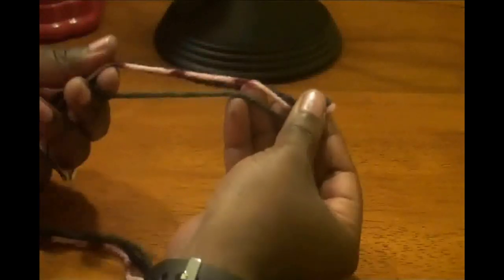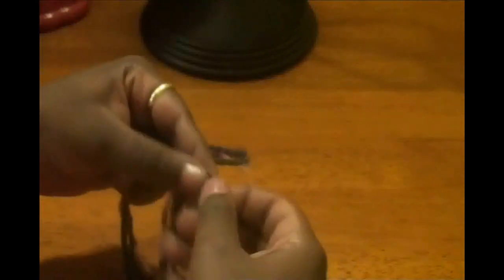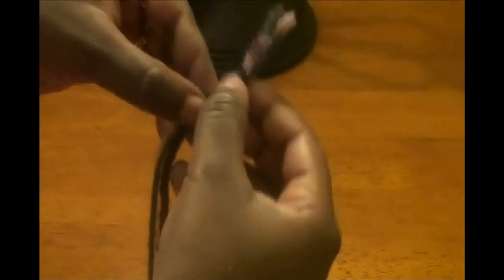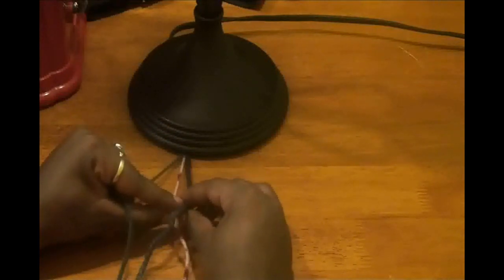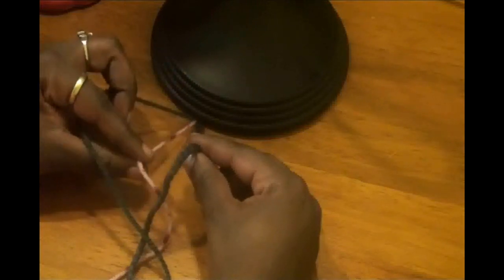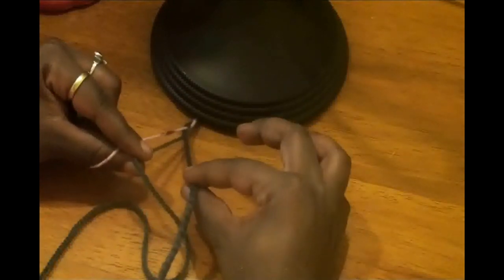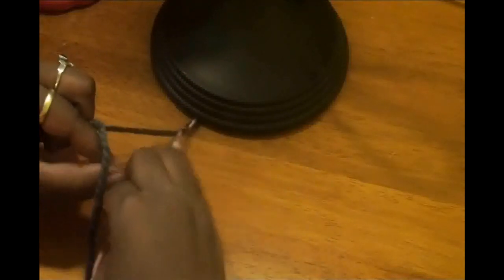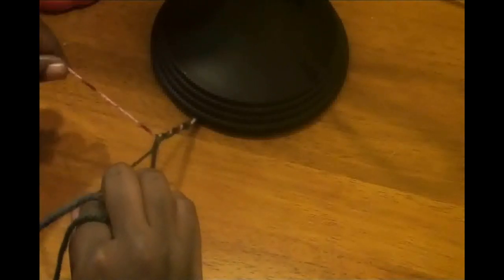Learning how to cornrow/canerow Part 1 of 3 (3 video series)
This will be in HD when it's finished processing so you can see better. Sorry about the washer/dryer sounds.

When I first learned how to do this I practiced this way to try and get it to where I could do it to my head. I learned how to cornrow on myself first then others.
If you practice this you shoud be able to cornrow your own hair after watching all these videos.
The first few will probably not turn out as sleek as you want, but with practice you'll learn how tight you need to hold the hair, etc.

What you will need:

1. String or yarn or hair
2. Scissors
3. Time to practice the technique

I hope this helps, This is how I started. I know I repeat myself a lot and go at a lot of different speeds, I tried to get it at an angle where you can do it with me.